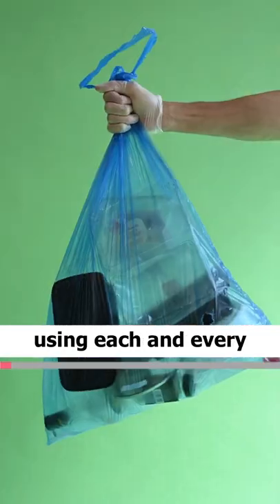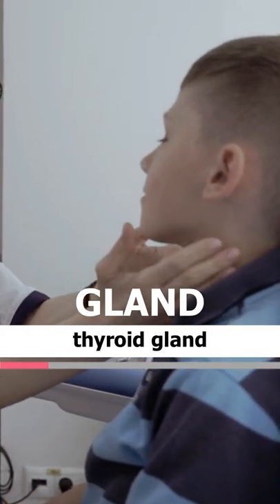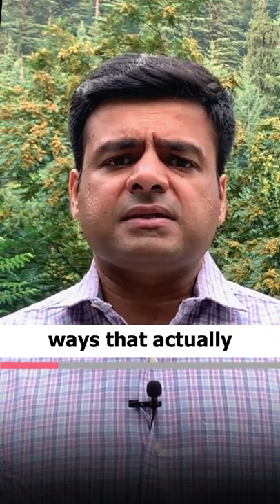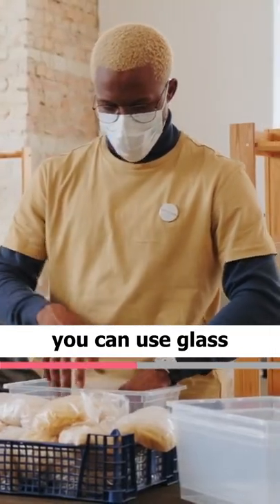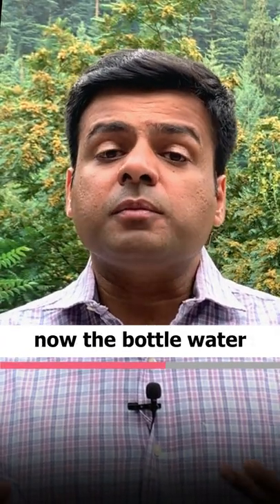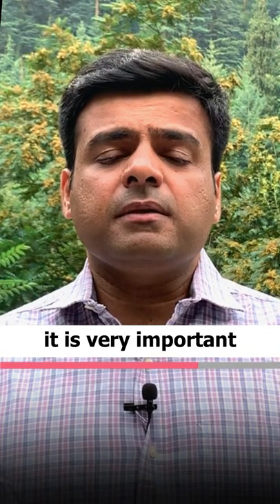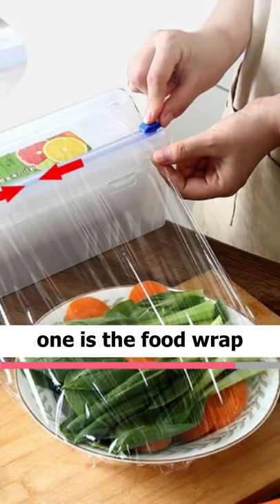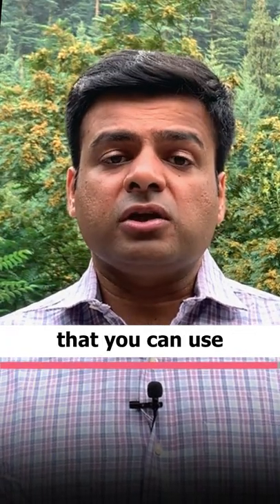How to use plastic in best way